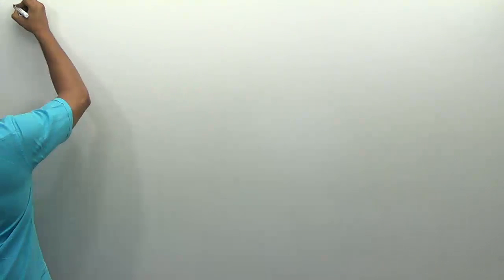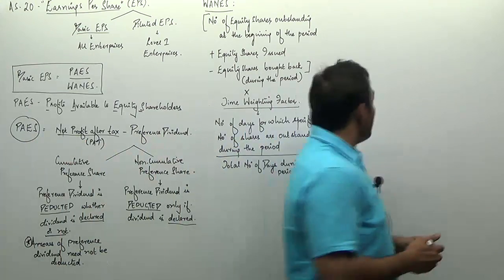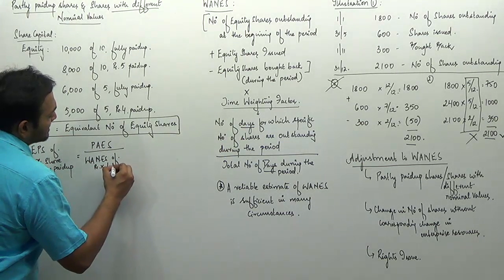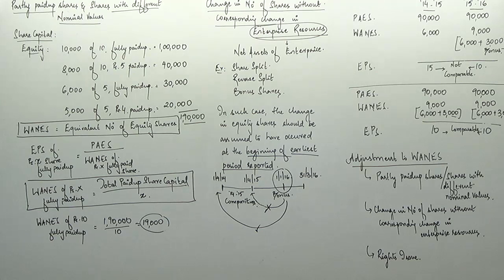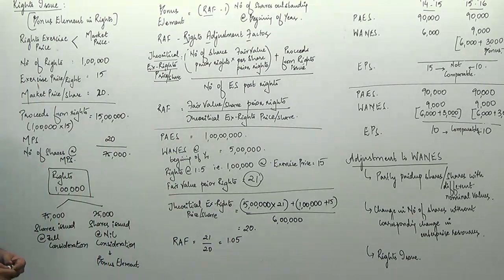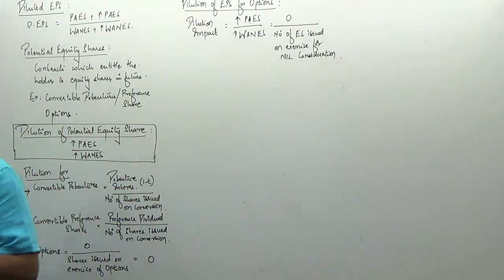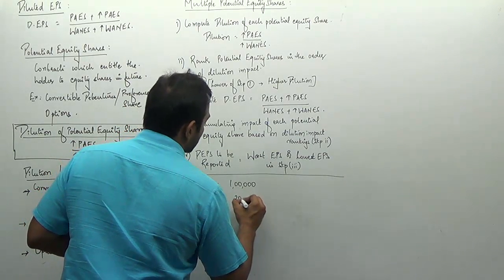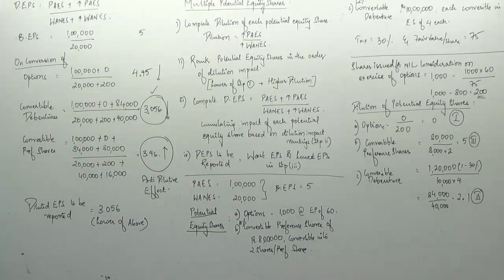AS 20 - EPS (Earnings Per Share)